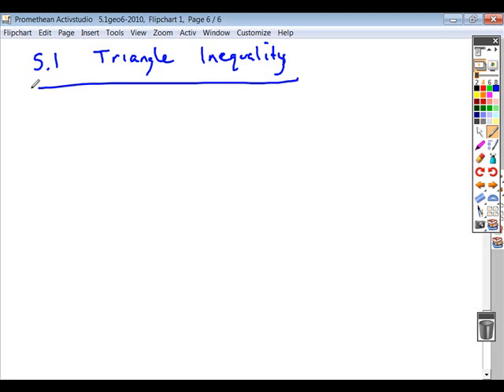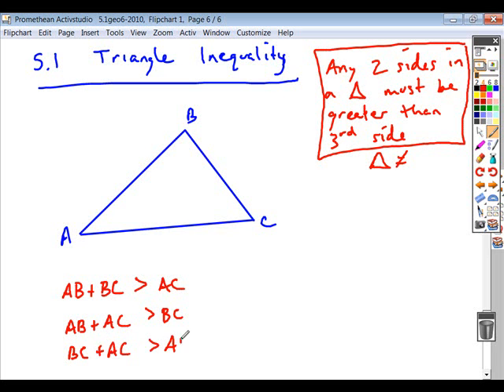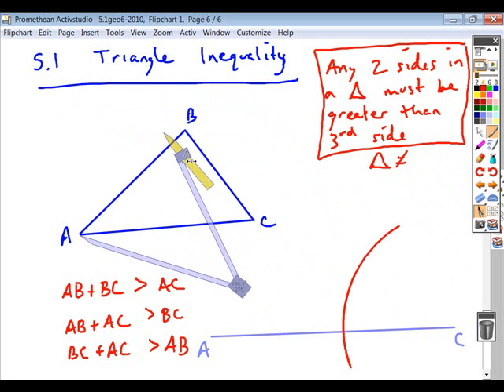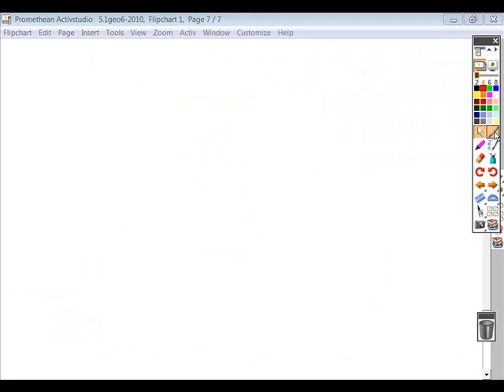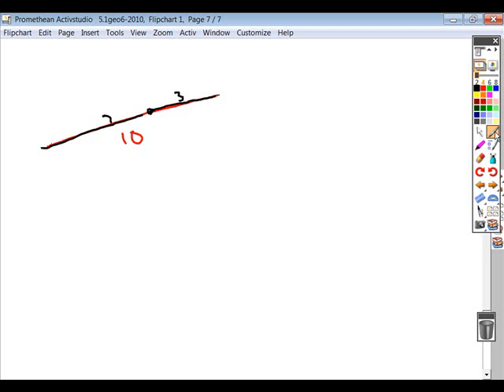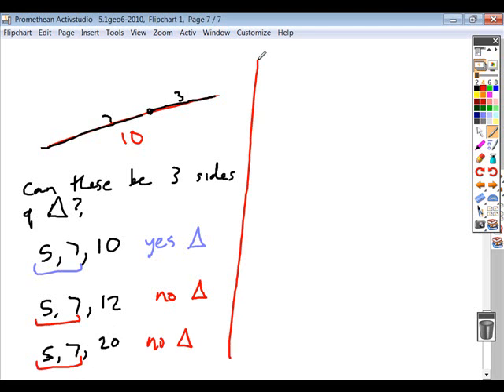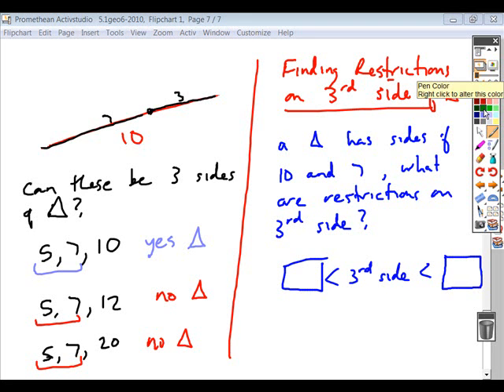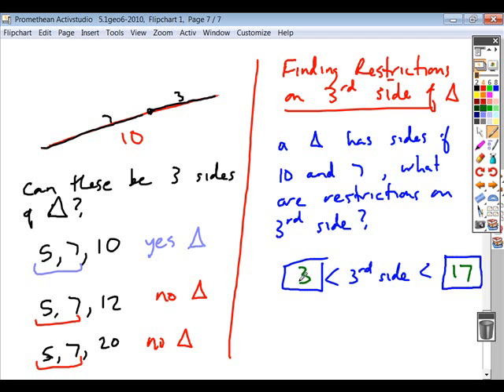5.1geo_tri_ineq.wmv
5.1 geo triangle inequality